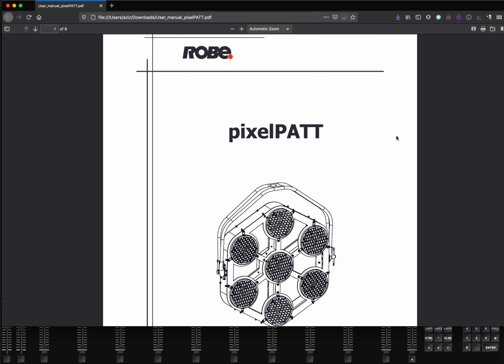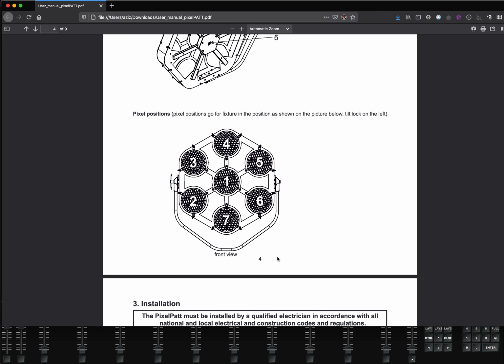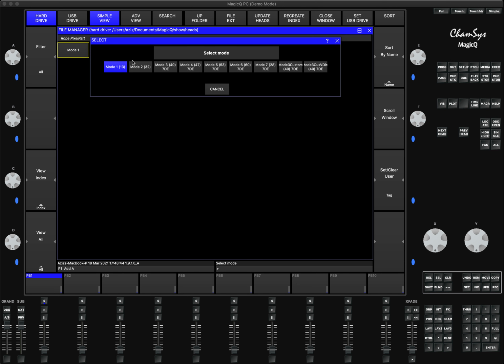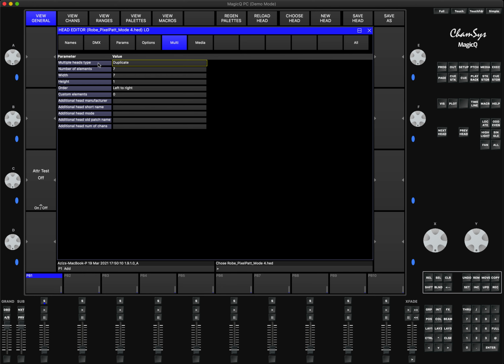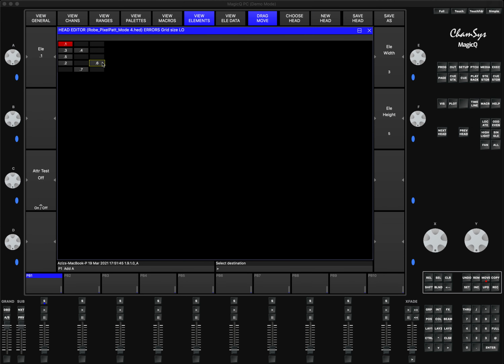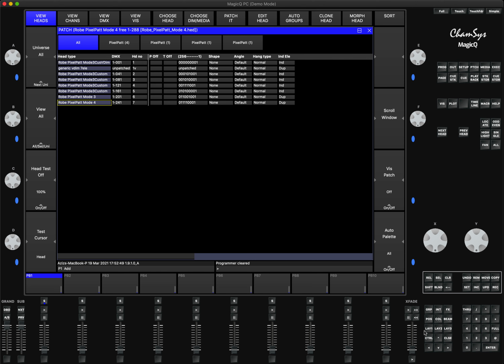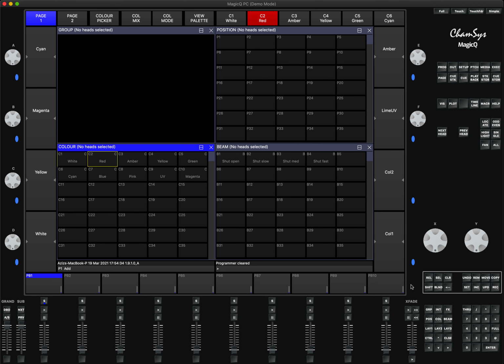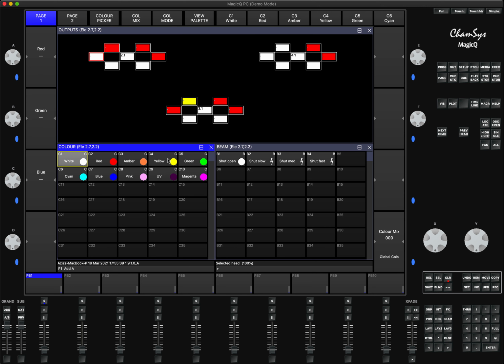Custom elements allocation in personality file [MagicQ]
In this tutorial I'll show you how to edit personality file and make a custom elements allocation.